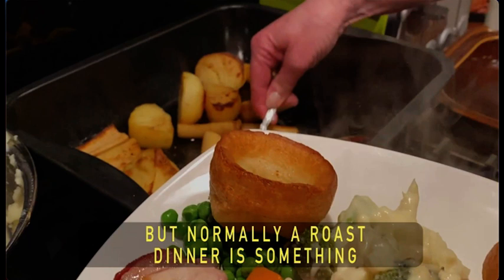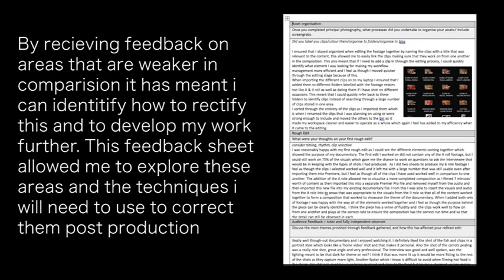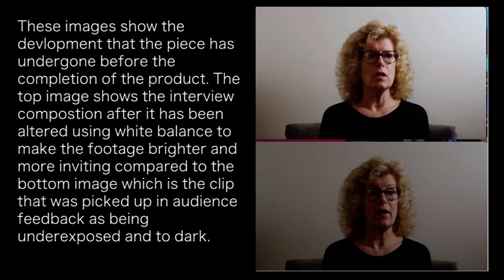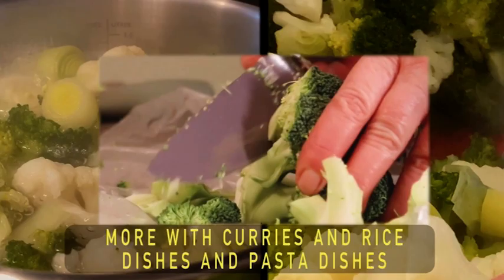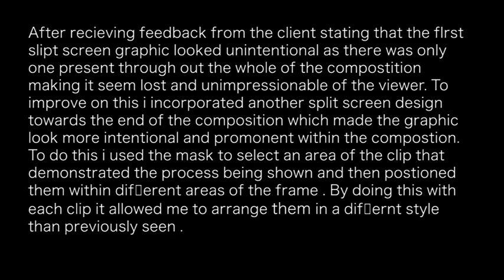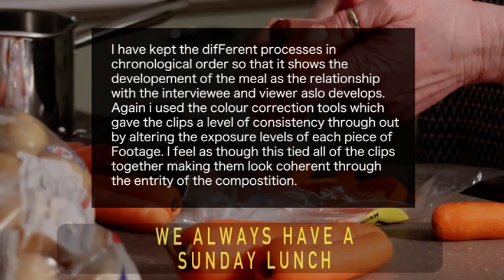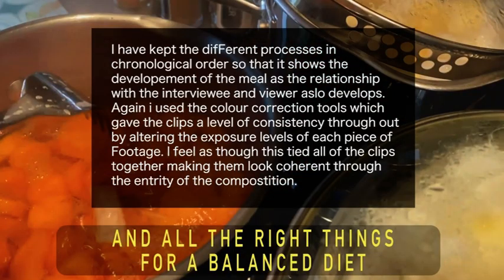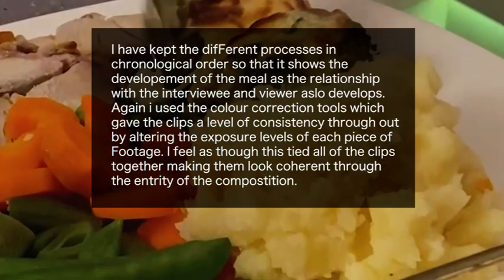ZC 04a Evaluation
If you haven't already, why not apply and come join us for your journey